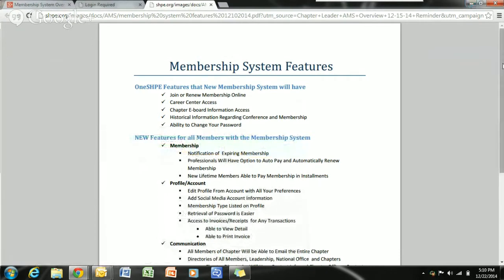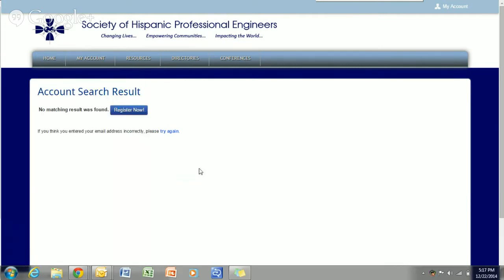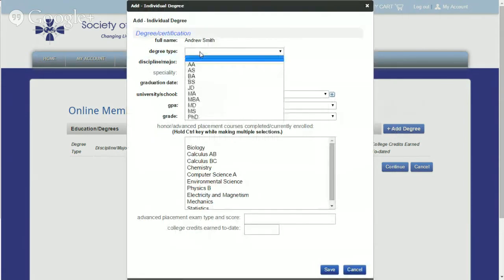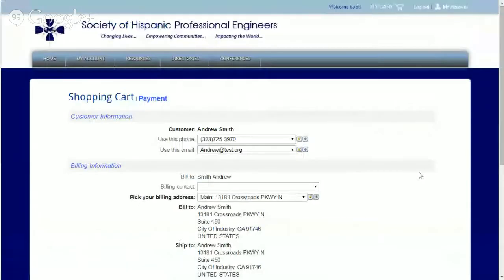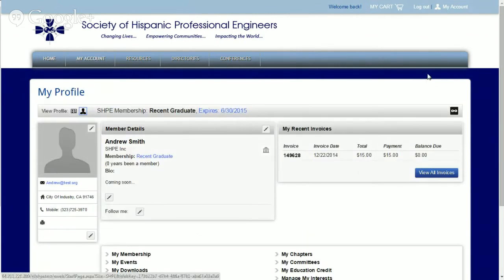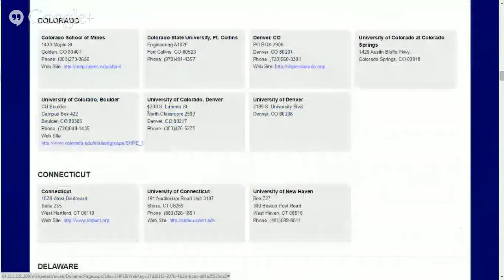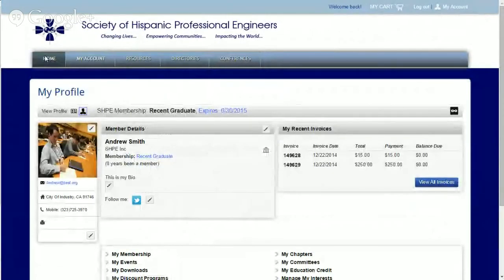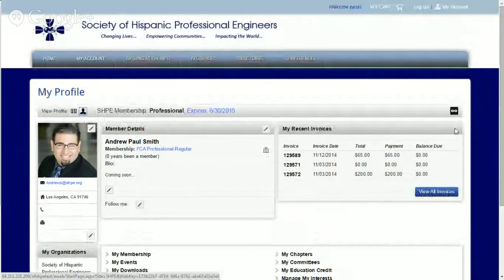Membership System Overview Webinar